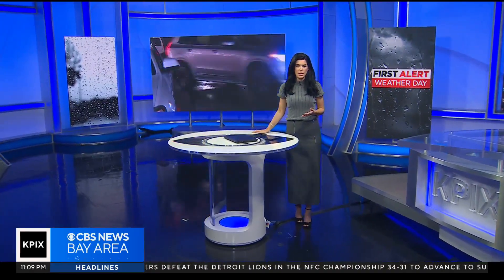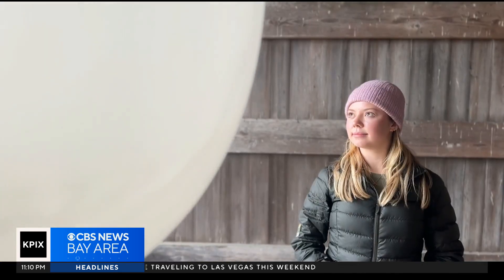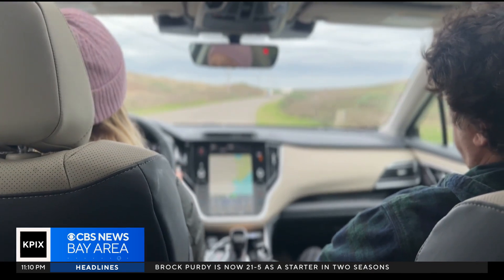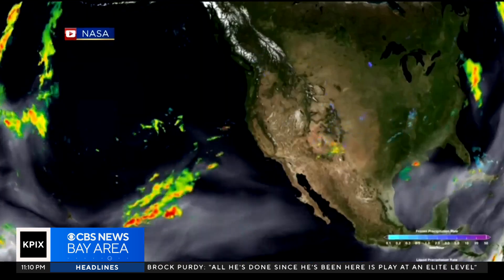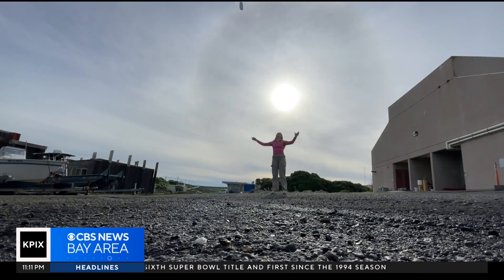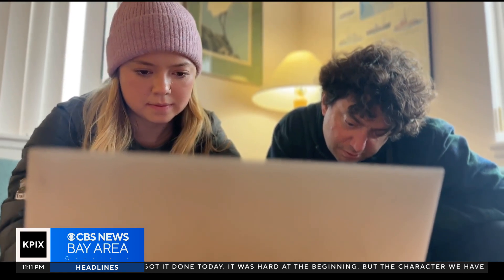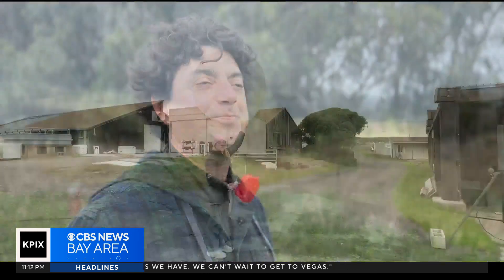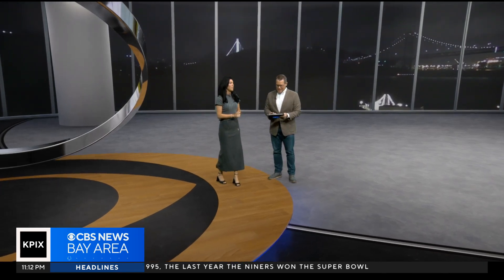Weather balloons used to make forecasting atmospheric rivers easier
Itay Hod reports on how two field researchers used weather balloons to forecast atmospheric rivers.